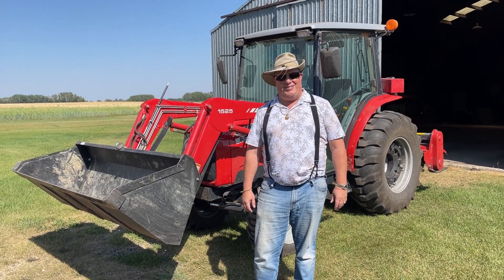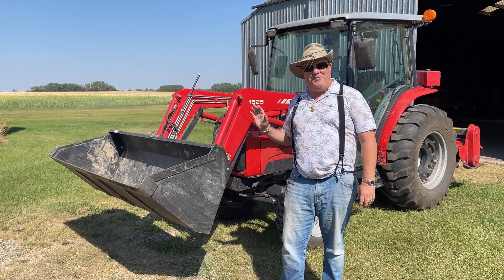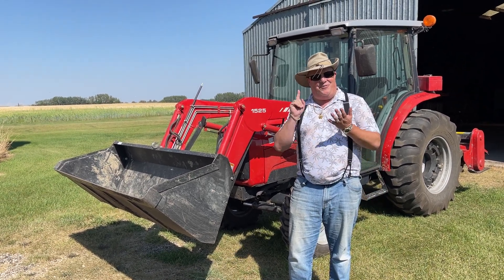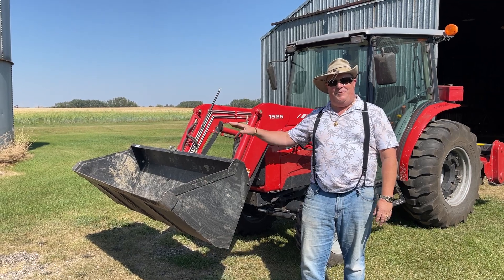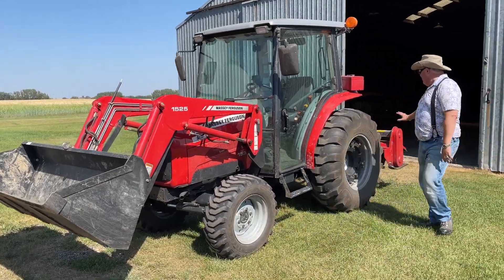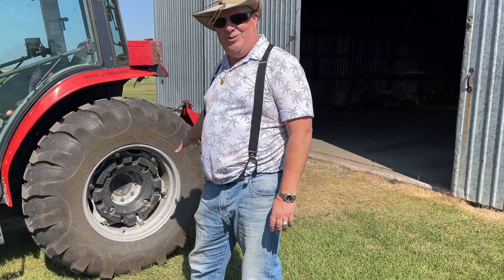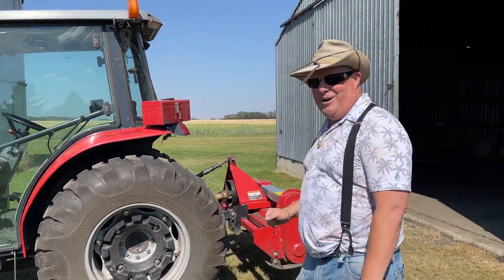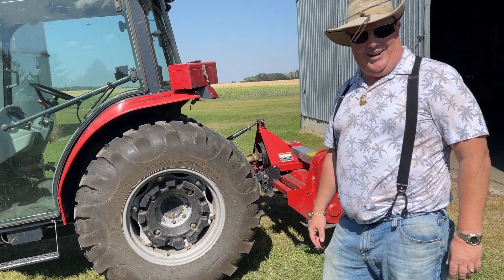Massey Ferguson 1533 Tractor 730 hours w/1525 60" Loader up for Auction!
Beck Auctions Inc.
We are located in Edmonton Alberta Canada
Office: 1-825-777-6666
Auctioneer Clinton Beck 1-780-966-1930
"The friendliest auction house in the west!"